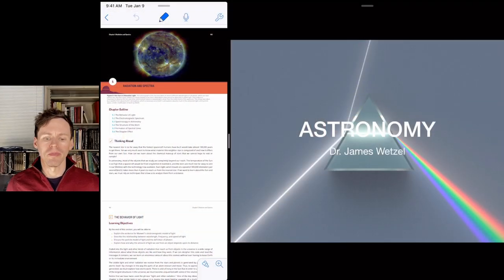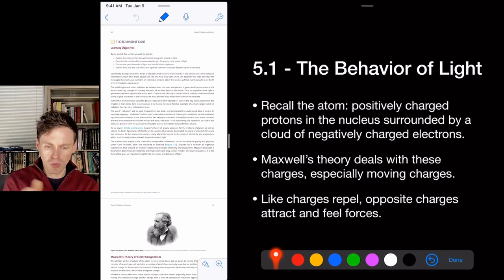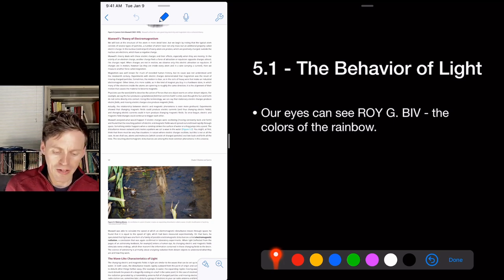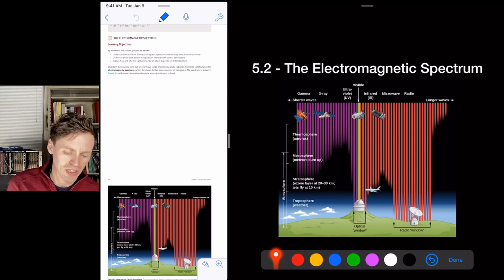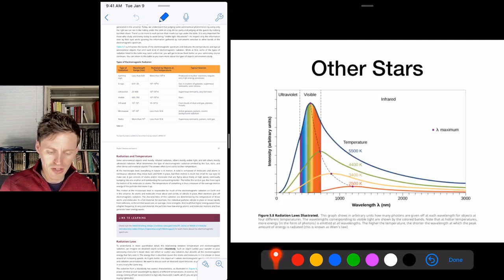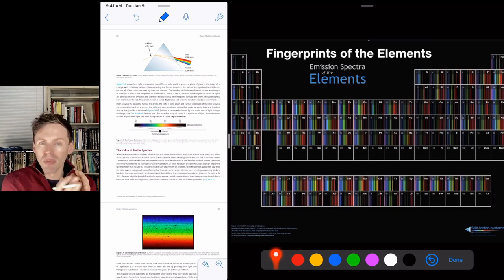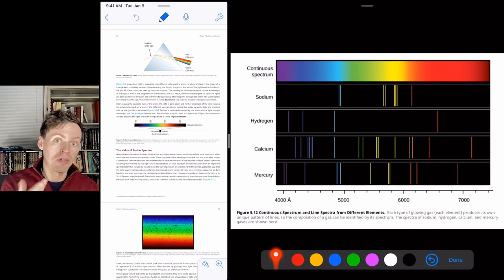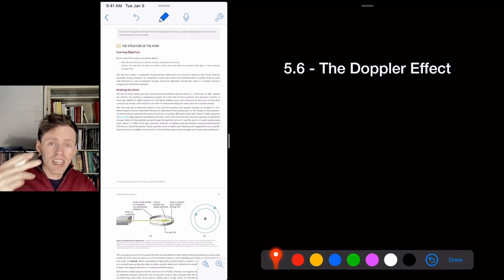OpenStax Astronomy Chapter 5 - Dr. James Wetzel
Dr. James Wetzel adds context to Rice University's OpenStax Astronomy text book.